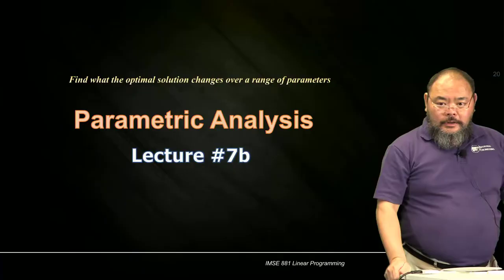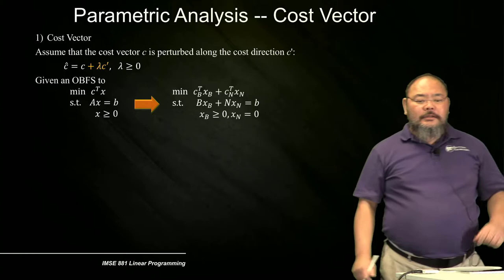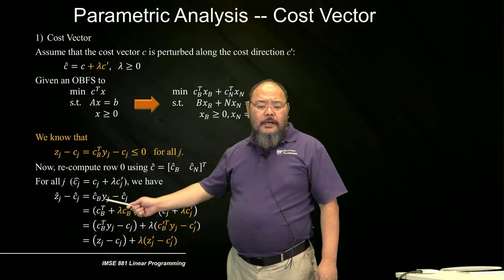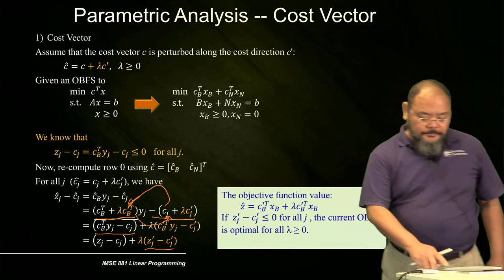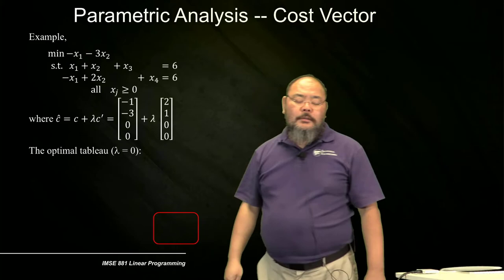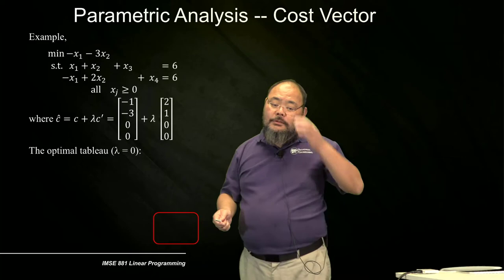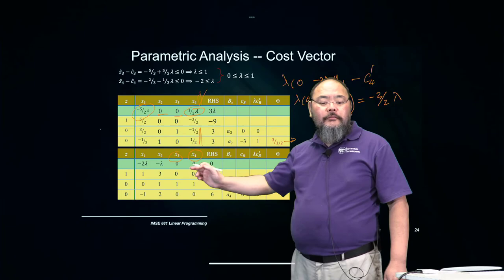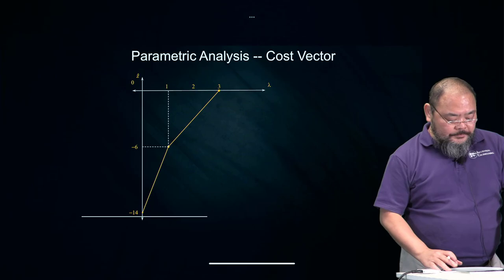IMSE881 - Lecture 7b Parametric Analysis Part 1/2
IMSE 881 - Linear Programming
Lecture 7b  Parametric Analysis Part 1/2